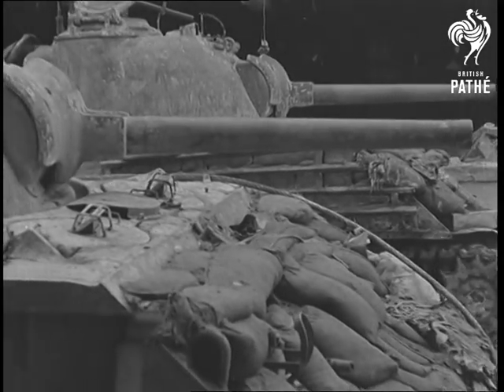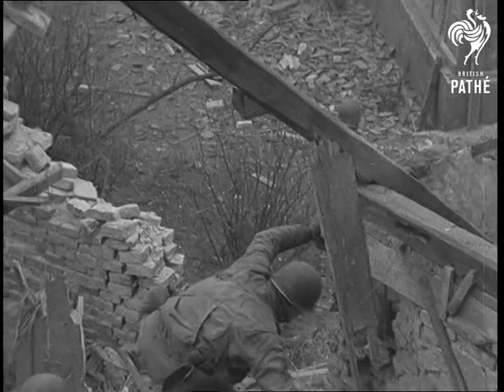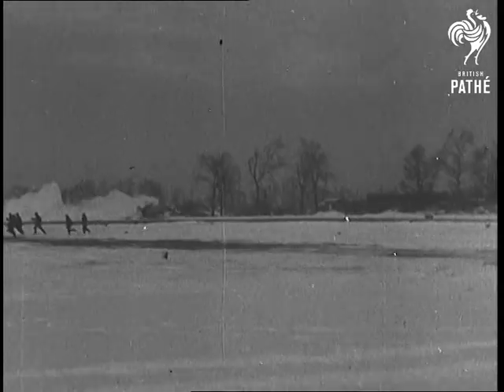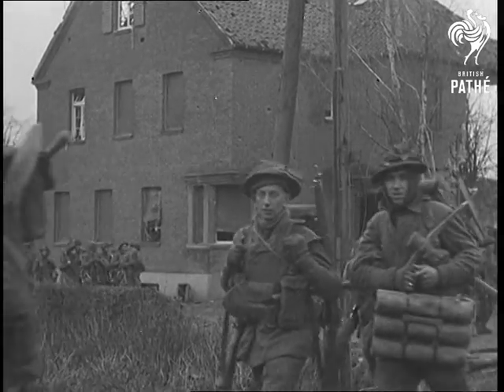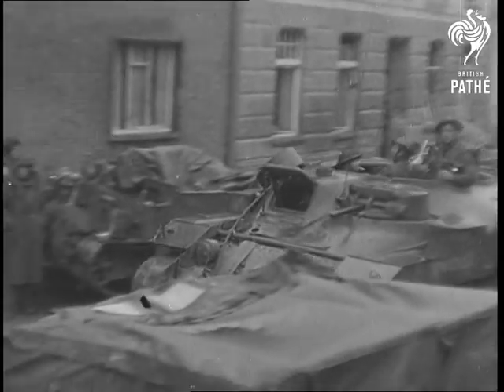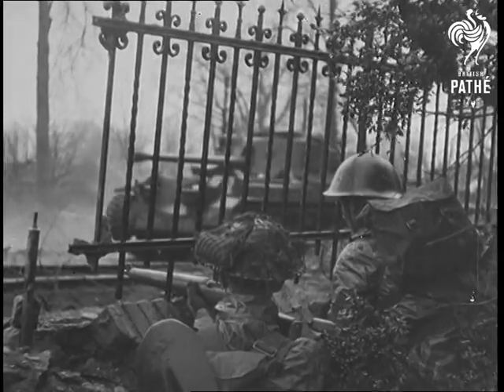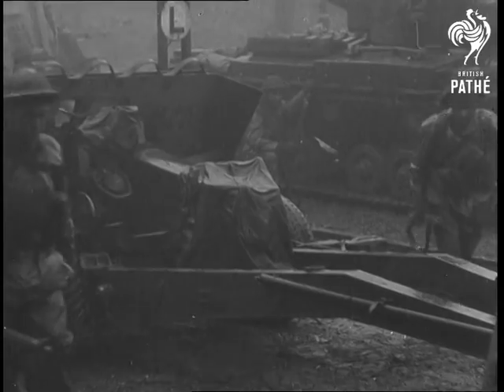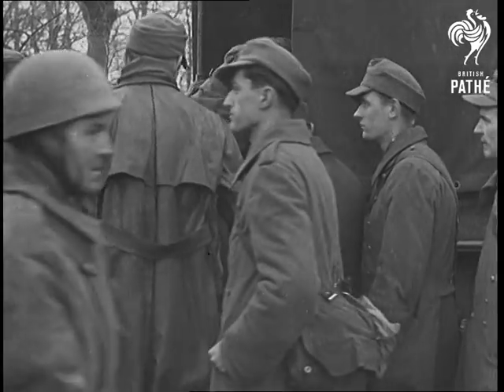West Front War Report (1945)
Full title reads: "WEST FRONT WAR REPORT".

Various, Western Front.

Various shots of the American infantry and tanks fighting and shooting with snipers in foxholes in battle for Oberhofen. American infantry with captured Germans.

Various shot of a thunderbolt aircraft parked on a snowbound aerodrome on the Western Front. Thunderbolt plane landing on icy runway, it skids on to crash into another Thunderbolt plane.

Various shots of the British infantry, bren gun carriers and armoured cars passing through Cleve, Germany.

Various shots of the long line of German prisoners of war marching along road. Close up shot of German POW's feet on the march.

Panning shot of a Sherman tank without turret or gun passing through Cleve. Several shots of tanks passing through Cleve - one carries a soldier holding open umbrella.

Various shots of the general scenes of street fighting in Cleve. Many German prisoners seen

Several shots of the Filed Marshal Bernard Montgomery and General Crerar Commander-in-Chief of the 1st Canadian Army, chatting near Cleve.

(M & T. Negs.)
 FILM ID:1147.15